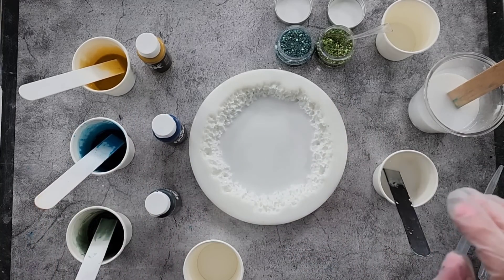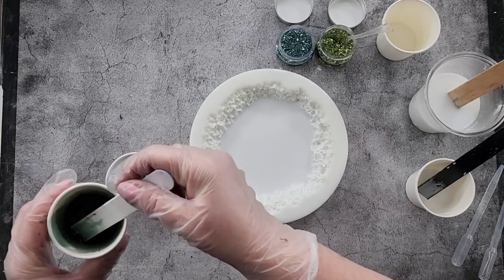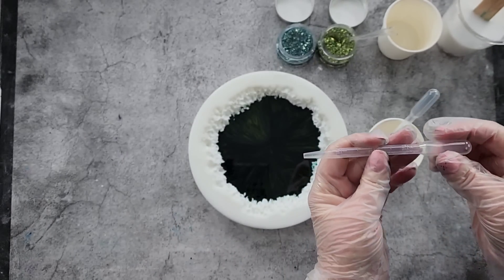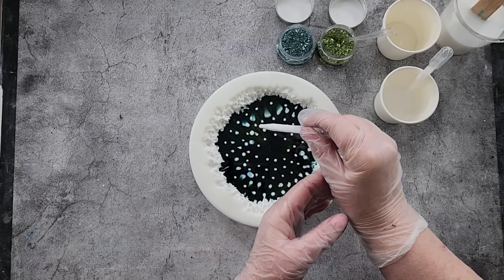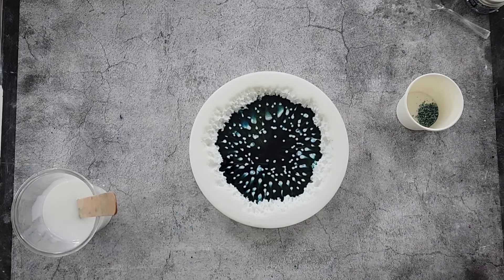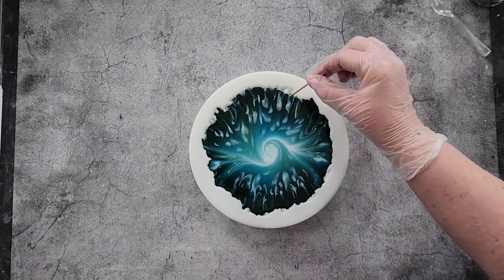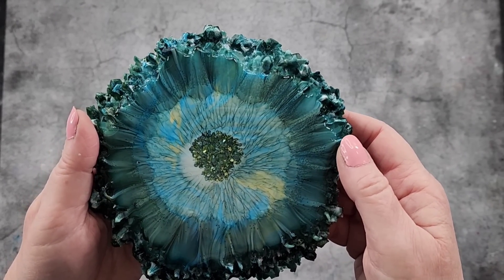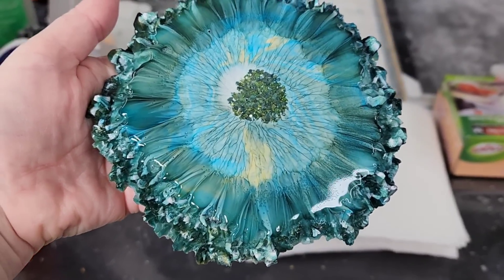#1750 Will It Work? Fairy Flower Using Low Viscosity Resin!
Resin Fairy Flower coaster.
I used Platinum Ultra Clear resin to make this amazing coaster. Here is the link to my Large Chunky Live Edge coaster mold